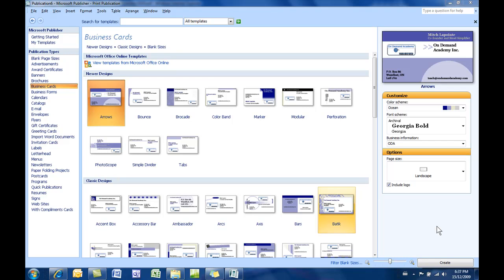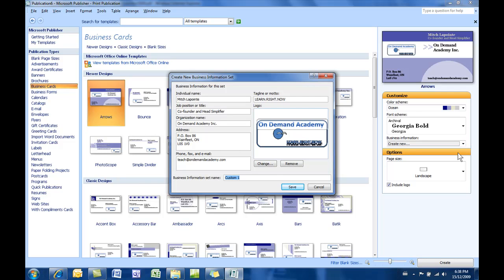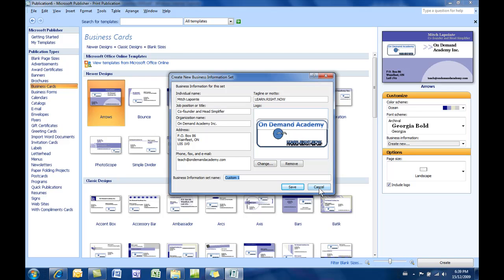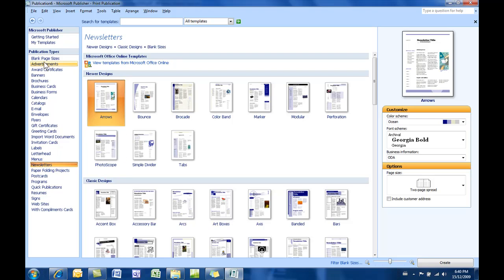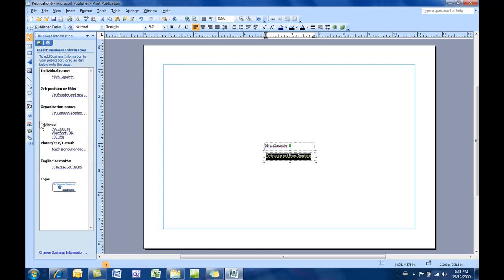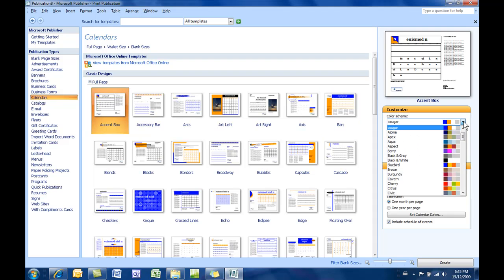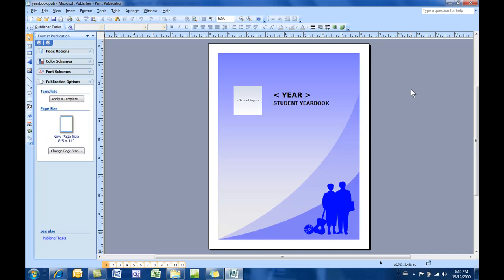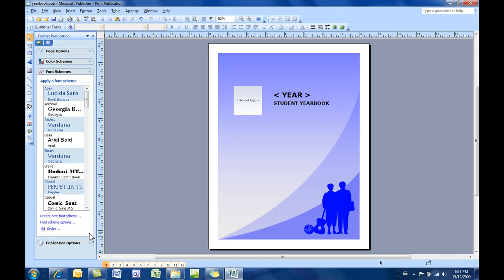Publisher 10 - Business Themes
How to customize your business theme, colors, logos, so they appear automatically in all of the things you create in Publisher